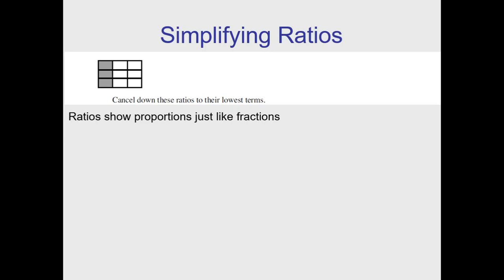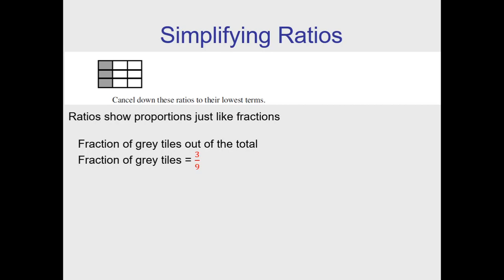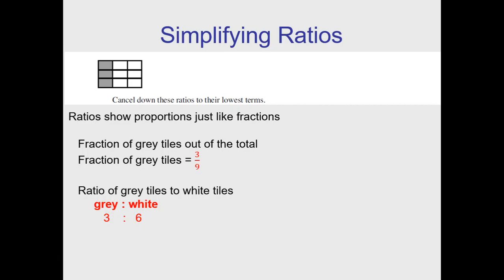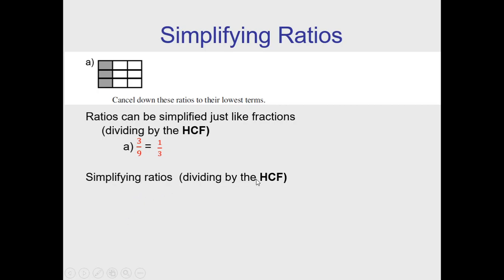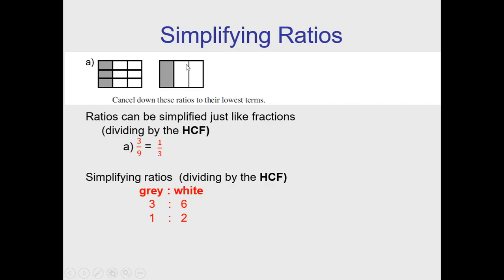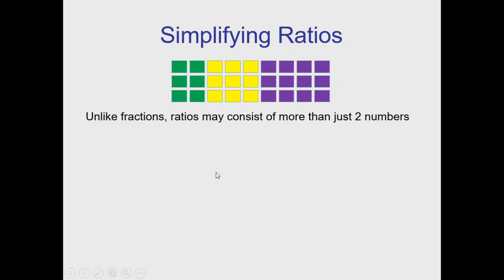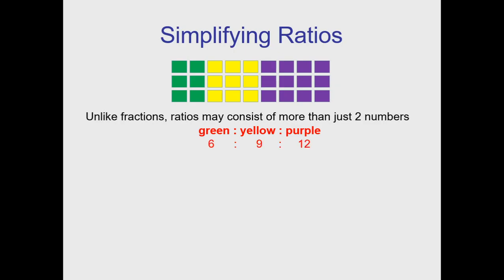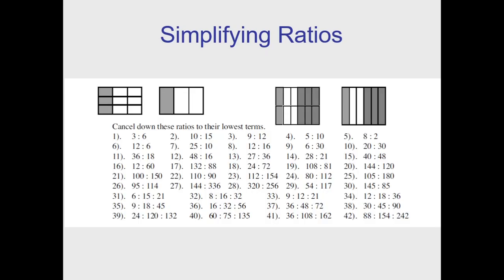Simplifying Ratios Practise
YEAR 9
An introduction and revision exercise on Simplifying Ratios

Next you might be interested in a lesson and practise on Simplifying Ratio Problems